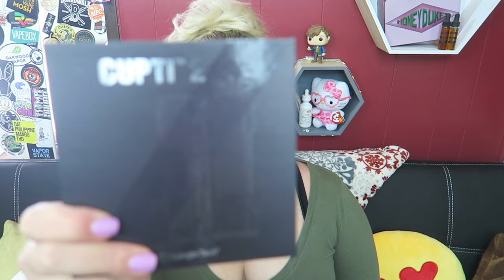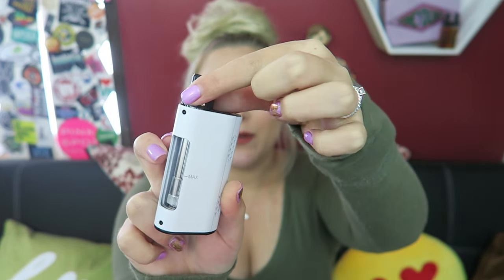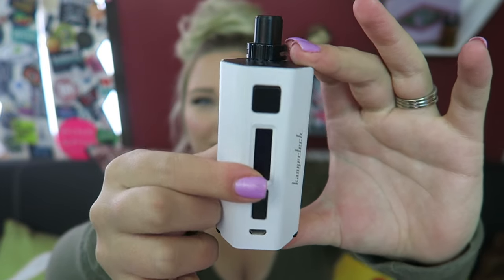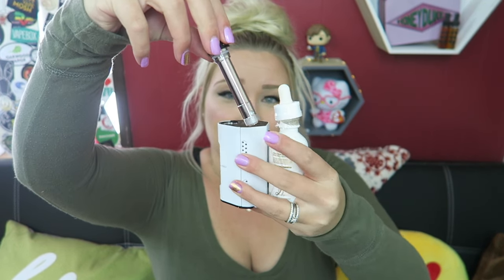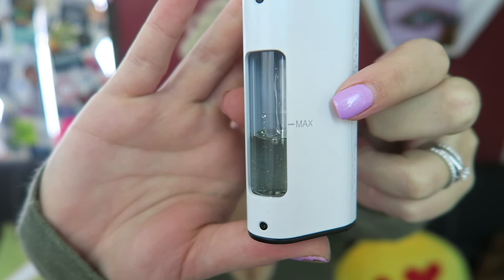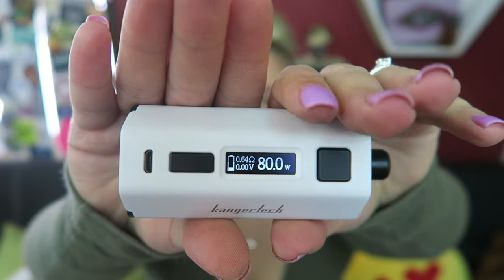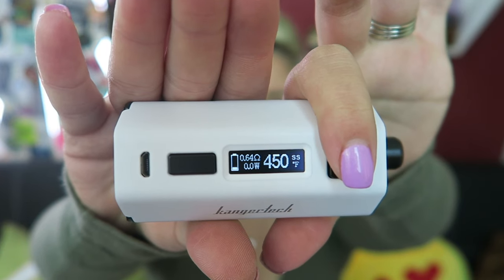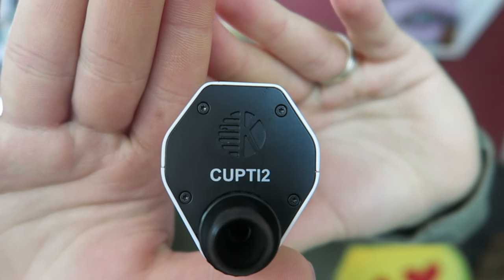CUPTI 2 BY KANGERTECH! | TiaVapes Review